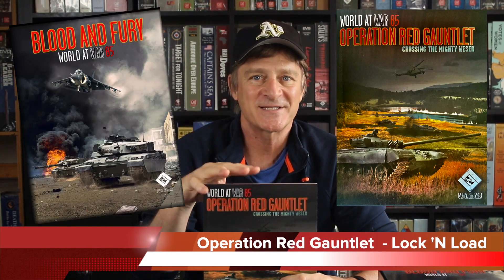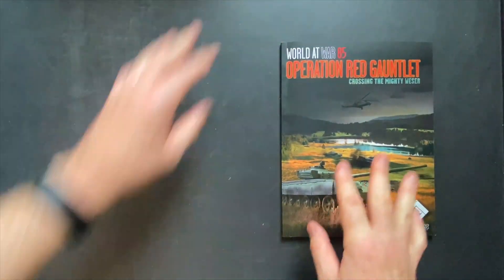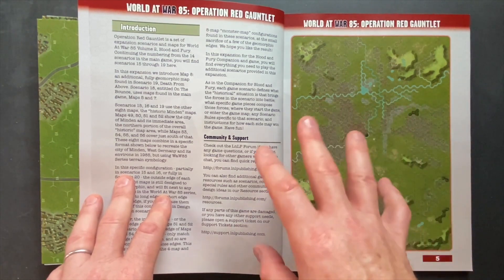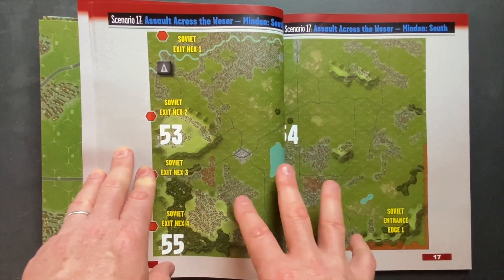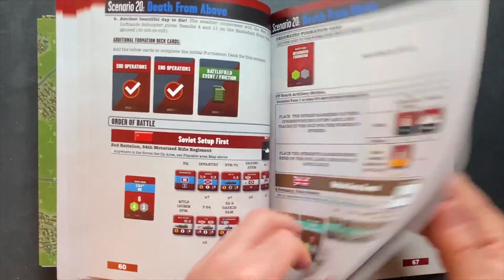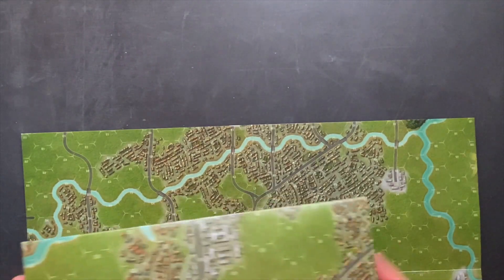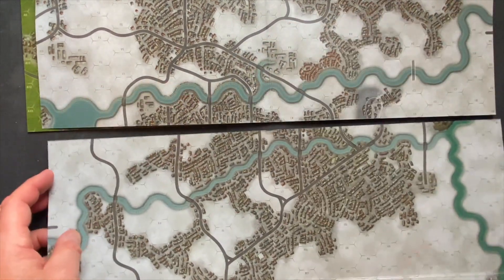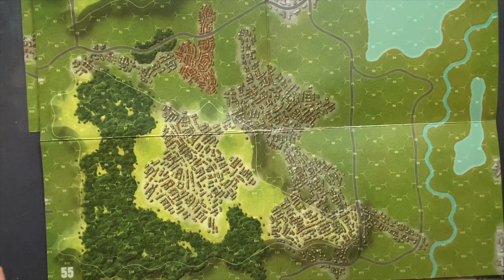Operation Red Gauntlet Wargame Expansion First Look | Lock 'n Load | World at War 85 | WW3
We do a first look at Operation Red Gauntlet, the expansion to Blood & Fury, which is Volume 2 in the World at War 85 system, Lock 'n Load Publishing's wargame (historical conflict simulation) on World War 3 Tactical (platoon level) Combat in Germany in 1985, between Soviet forces and US/West German/Commonwealth forces. Game is a two-player wargame, but a full solo mode is included.

In order to play this expansion, you need:
For the first four scenarios:
Blood and Fury

For the last, massive scenario:
Blood and Fury, Storming the Gap, Storming the Gap Expansion Pack

The game in this video is a review copy provided by Lock 'N Load Publishing.

West German
United States
Commonwealth
World at War 85
East German Soviet
Blood & Fury